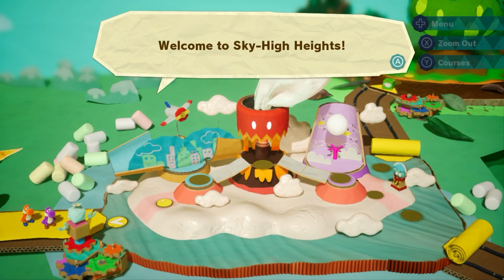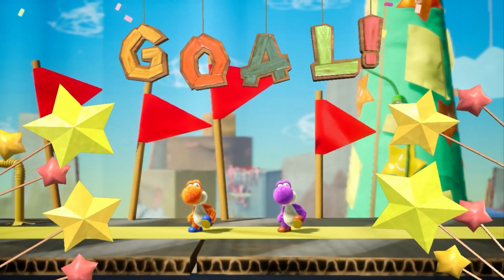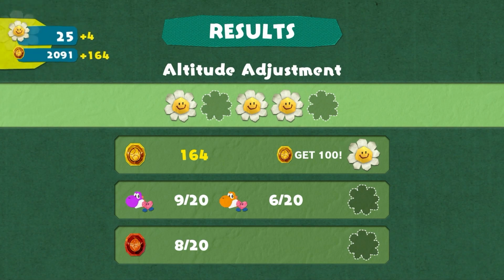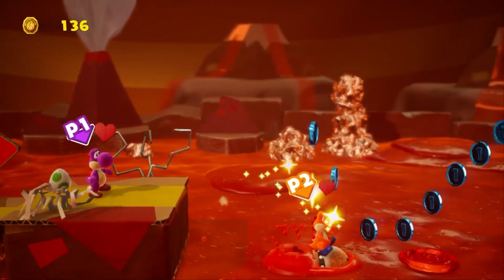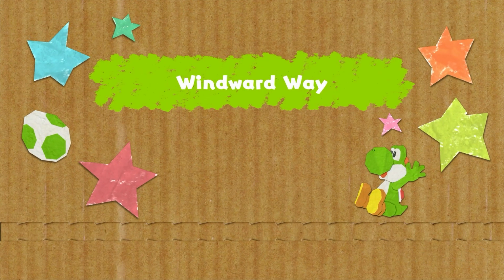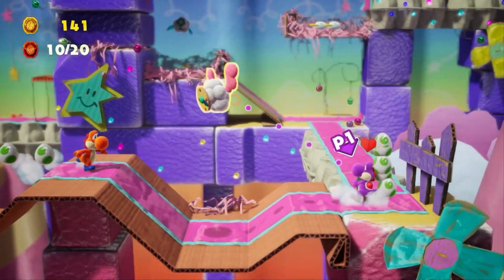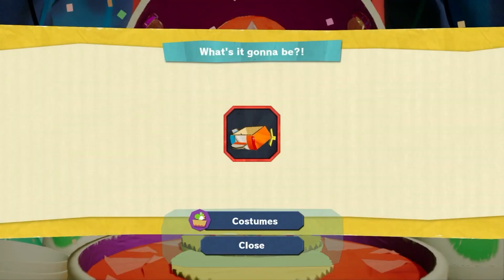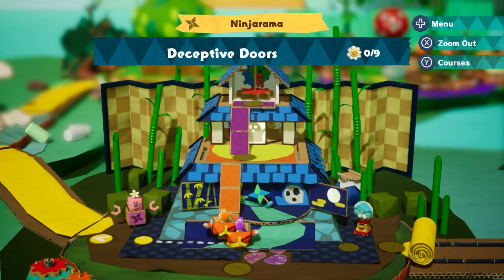SKY HIGH HEIGHTS! | Yoshi's Crafted World CO-OP Episode 7 | Couch Plays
Hello guys and welcome back to another episode of the Yoshi's Crafted World co-op let's play! Today on episode 7, we're playing through sky high heights, a level full of flying, altitude, and heights!

Jump into a new Yoshi adventure in a world made of everyday objects—like boxes and paper cups! As Yoshi, you’ll leap up high, gulp down enemies, and set out on a treasure hunt to find all the different collectables. On the flip side, stages can be played backwards, providing new perspectives to explore and new ways to locate some of the more craftily hidden items! It all started when Kamek and Baby Bowser set out to steal a gem-set stone. Legend has it that this fabled artifact can grant the bearer their wildest dreams! But when the artifact’s gems are sent flying, it falls upon Yoshi and friends to find them. Luckily, saving the day can be cooperative and challenging. Pass a Joy-Con controller to a friend to team up as fellow Yoshis.

If you guys enjoyed this couch plays episode and want to see more, please be sure to drop a LIKE below! We'll be sure to continue uploading daily let's plays featuring our usual members! Be sure to leave your suggestions below in the comments, and don't forget to answer the question of the day!

NOTE: Our videos are rated PG-13 under the Motion Picture Association of America film rating system. They contain language that can be hurtful or offensive to children such as profanity or mature topics. Videos may also contain references to violence, drugs, alcohol, and sexual content. Children under the age of 13 are strongly suggested to watch with parental supervision.

You can engage with the Couches n' Cables community using THESE websites!

Here's some common games we play:

Super Mario Games, Kirby, Minecraft, Bloons Tower Defense, Super Smash Bros, Plants vs Zombies, Mario Kart, Mario Party, Lego Star Wars, Splatoon, Pokemon, Overcooked, Tony Hawks, Burnout, Luigi's Mansion, Halo, and more!